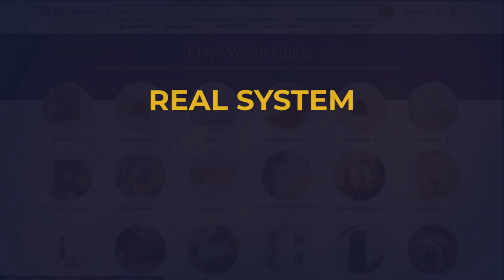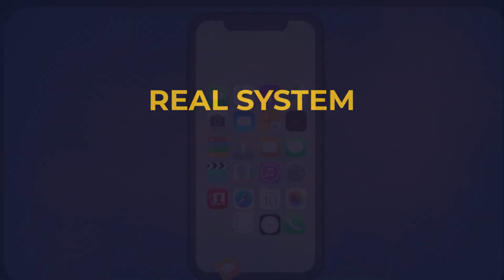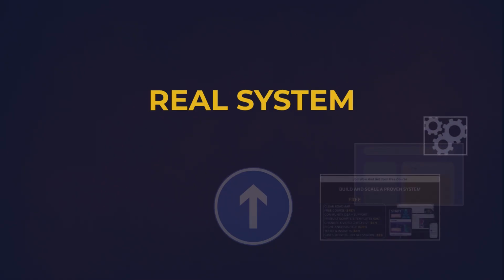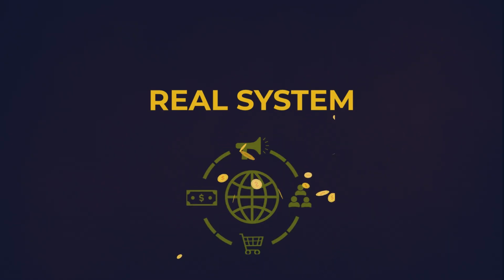How to Create an eBook FAST (And Turn It Into Passive Income)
*Most beginners* fail on Amazon KDP because they publish without a *system.* In this video, I show how to *validate* your idea, *create* an eBook with AI, and turn it into a full *faceless business* using KDP, Amazon Ads, and *simple content* strategies to generate real passive income.

I’m Eli — a creator who made *$60,000 from just 2 eBooks* and over *$1M* in digital product sales.

It's not rocket science. For *$100k* you *ONLY* need 100 customers — and the *right offer.* Join my Skool Community to learn how. (Content worth ~ *$1,000* 💰) First members get *FREE ACCESS*

*Don’t overthink it. Just start.*

See you.
— Eli